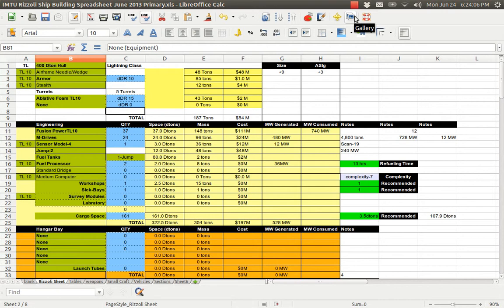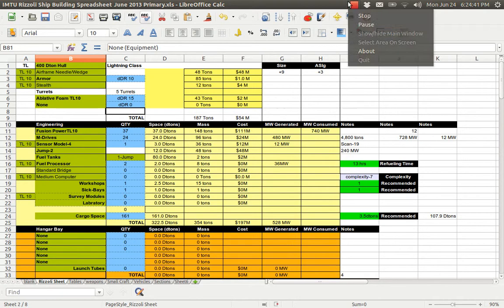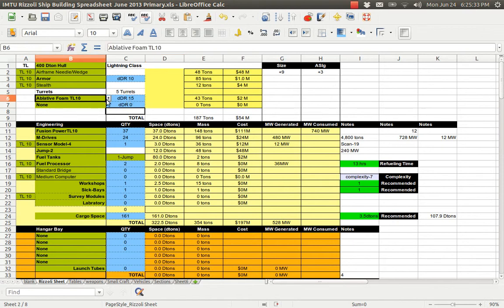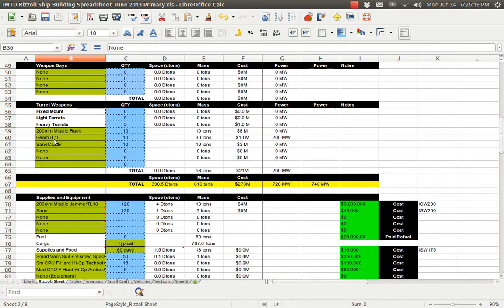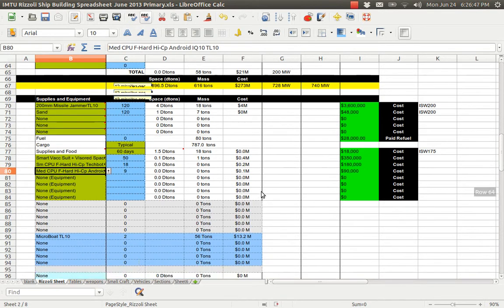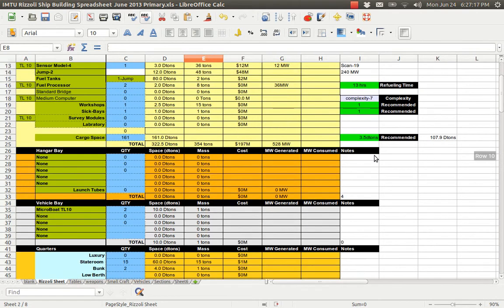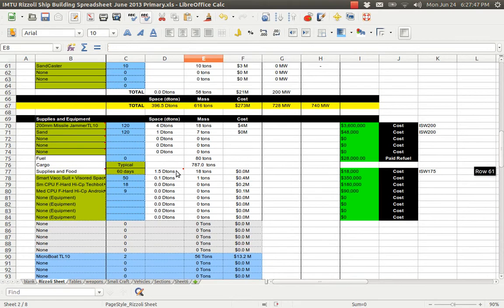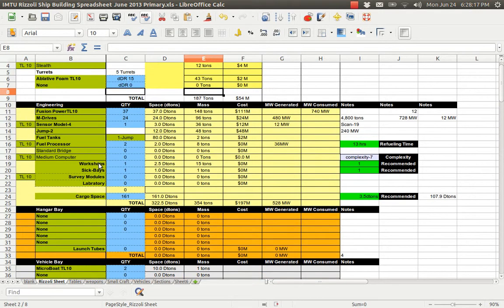GURPS Traveller Ship Building Spreadsheet How To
One of multiple parts I am trying to keep this short.

GURPS Ship building System 4th Edition Traveller, found in GURPS 4th Edition Traveller: Interstellar Wars which is an update of GURPS Traveller 3rd Edition. (that was confusing)
Notes: Green is typically drop down, Blue is Input (type in the value you want), and yellow or white are just stats for calculation and tracking.
find the link in Gameinthebrain.blogspot.com
also check out Satomato's IW ship designing spreadsheet every tool helps bring down the barriers.